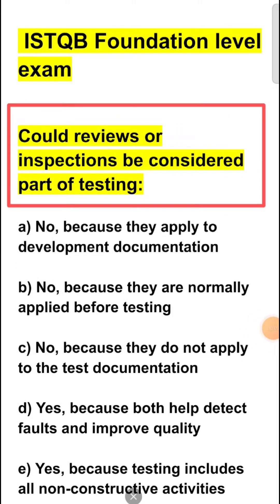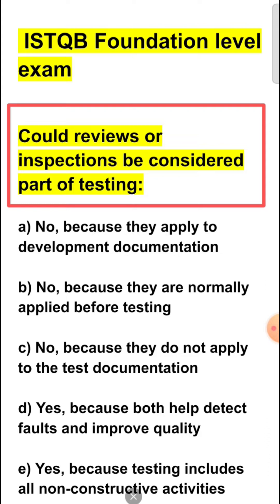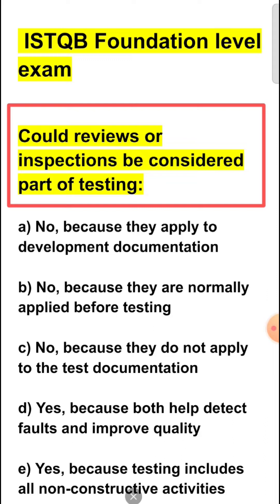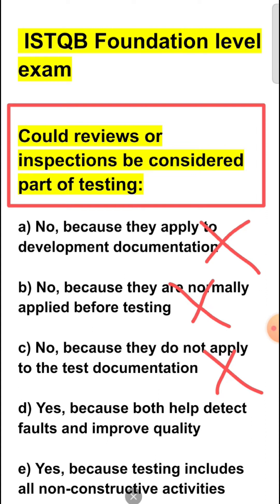ISTQB Foundation Level Question 9 with Answer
Dive into the 9th question of the ISTQB Foundation Level exam with a concise explanation of the answer in this Shorts video. Prepare for your certification with our series covering essential topics.